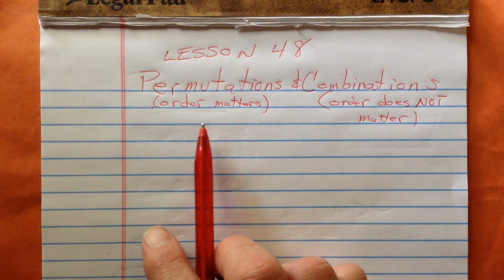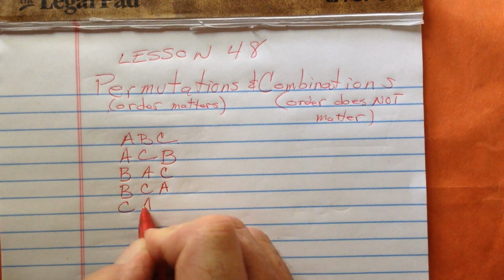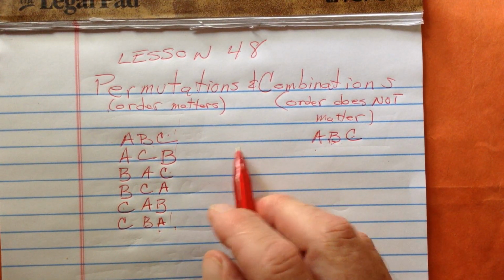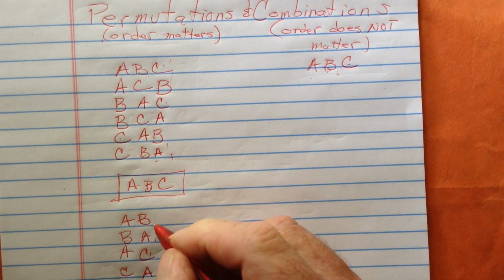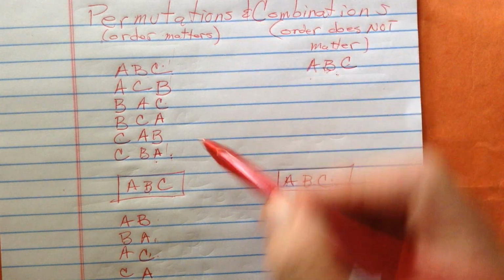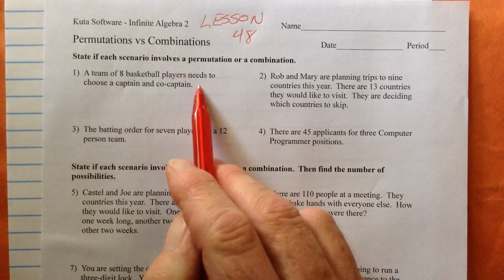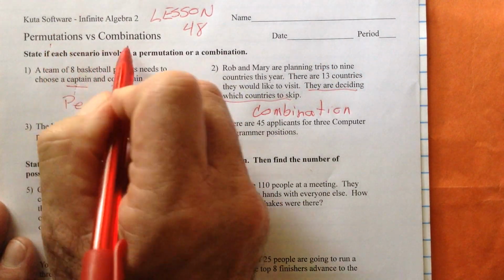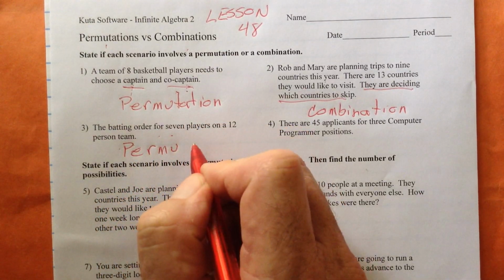VGED Lesson 48A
Introduction to Permutations and Combinations